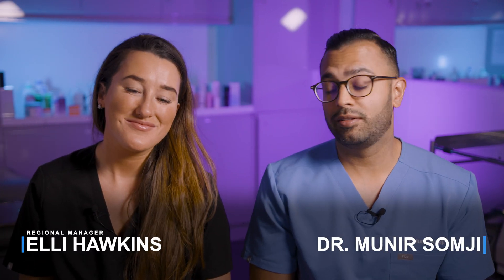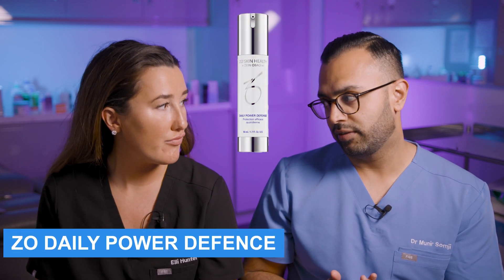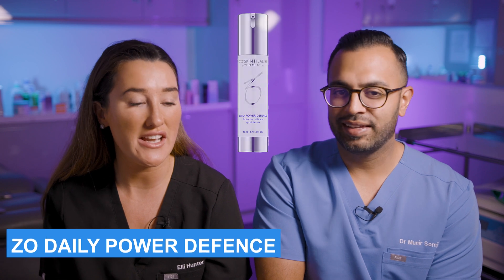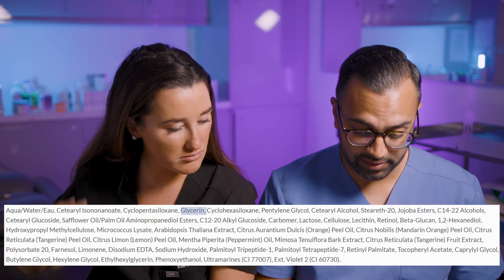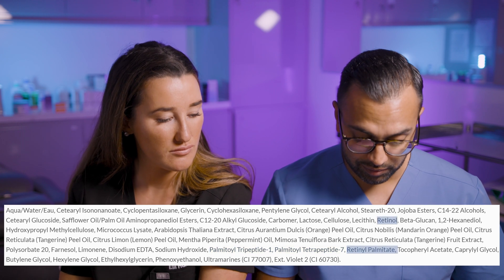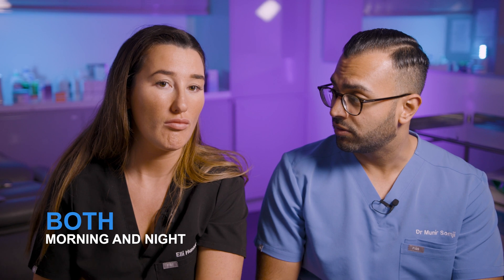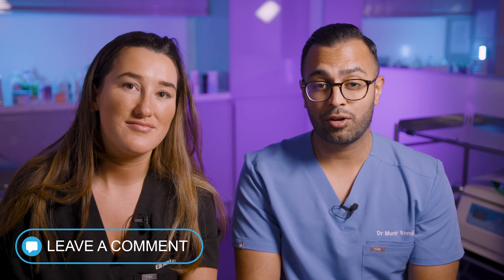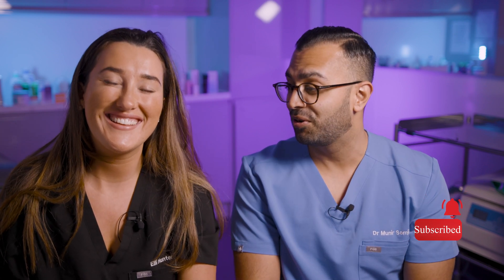ZO Daily Power Defence | Powerful Antioxidant For Skin | Dr. Somji & Skin Specialist Elli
Join Dr. Somji and Skin Specialist Elli as they unravel the science behind ZO Daily Power Defense. Get ready for a dose of medical knowledge and insider information on treatments, side effects, and the magic this product brings to your skincare routine. A powerful antioxidant serum designed to improve the appearance of lines + wrinkles and promote overall skin health.